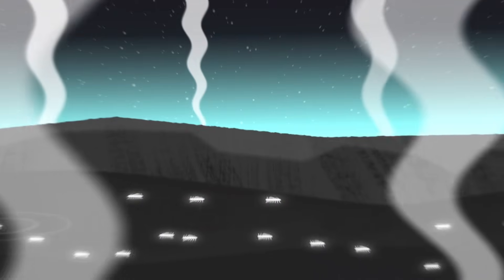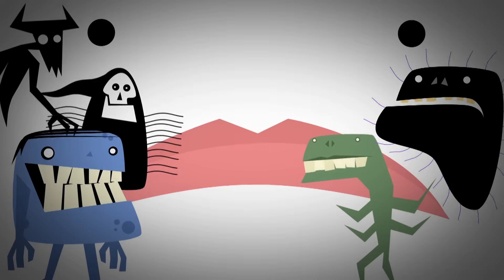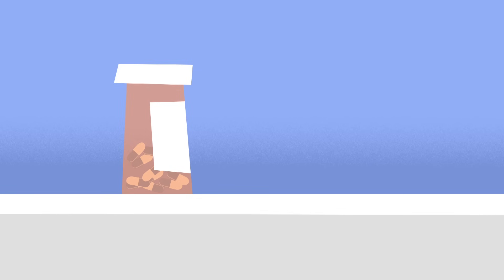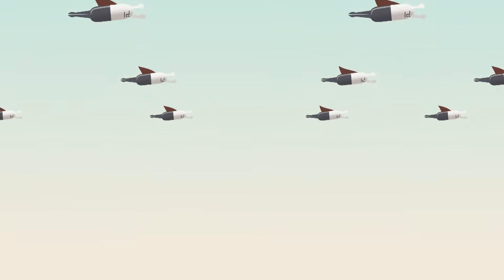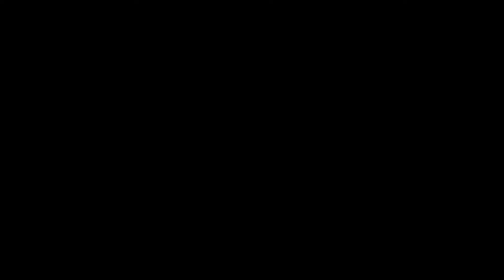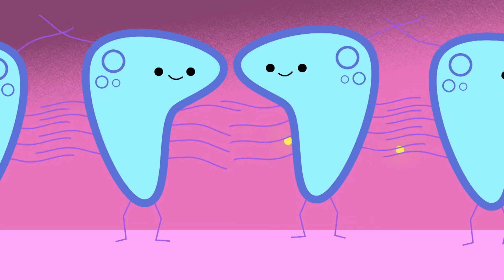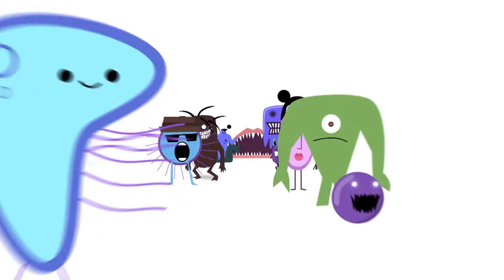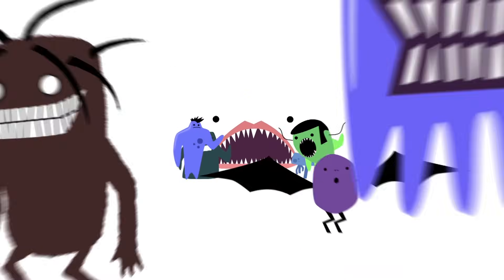What causes antibiotic resistance? - Kevin Wu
Explore how bacteria become resistant to antibiotics and turn into superbugs, and what scientists are doing to stop it.

Right now, you are inhabited by trillions of microorganisms. Many of these bacteria are harmless (or even helpful!), but there are a few strains of ‘super bacteria’ that are pretty nasty -- and they’re growing resistant to our antibiotics. Why is this happening? Kevin Wu details the evolution of this problem that presents a big challenge for the future of medicine.

Lesson by Kevin Wu, animation by Brett Underhill.